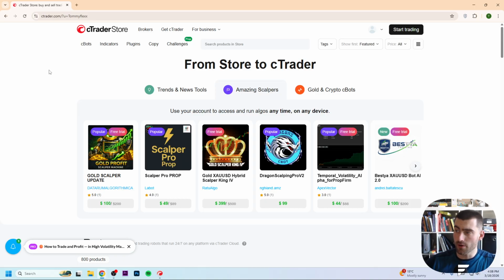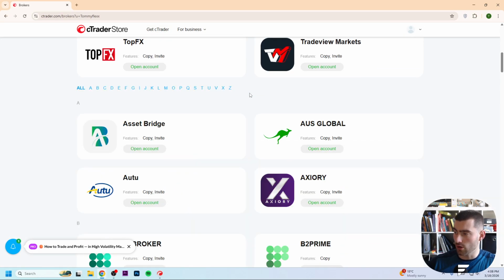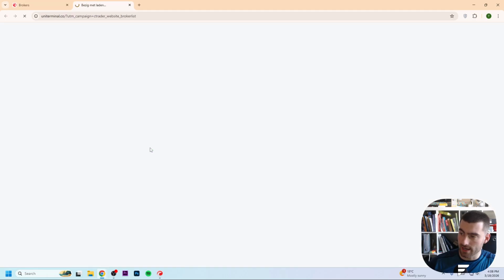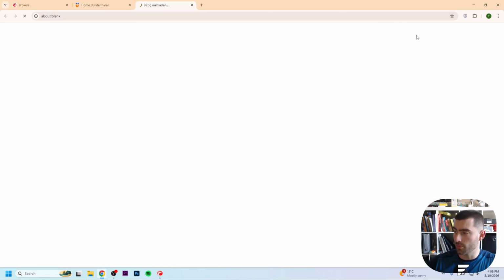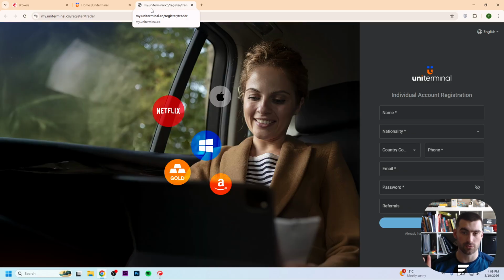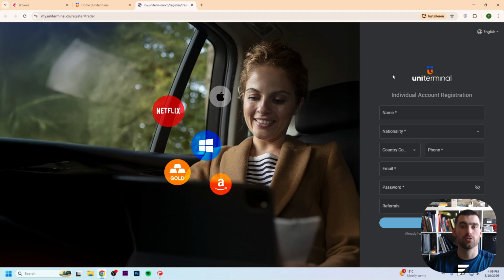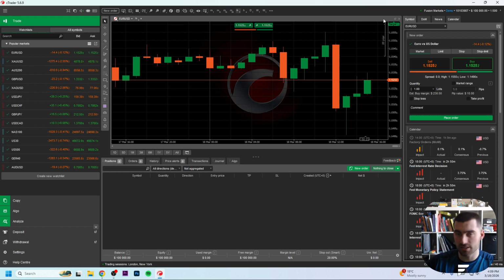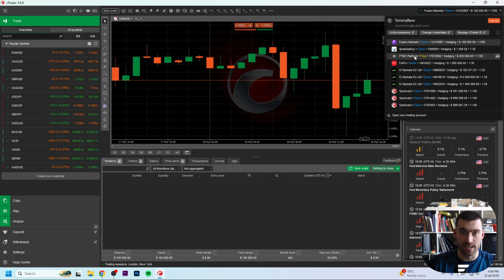How to CONNECT UniTerminal to cTrader(Easy Guide 2026)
How to CONNECT UniTerminal to cTrader (Easy Guide 2026) – in this beginner-friendly guide, you’ll learn exactly how to link your UniTerminal account to cTrader. This tutorial explains how to download cTrader, log in using your UniTerminal account credentials, select the correct trading server, and start trading forex, crypto, indices, or CFDs directly from the platform. Perfect for beginners who want a clear, step-by-step method to connect UniTerminal to cTrader in 2026.